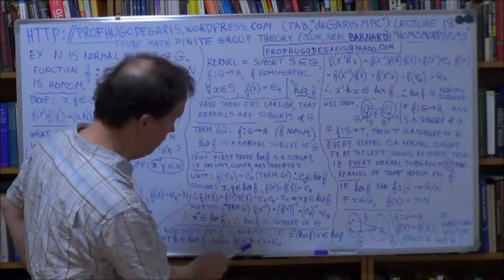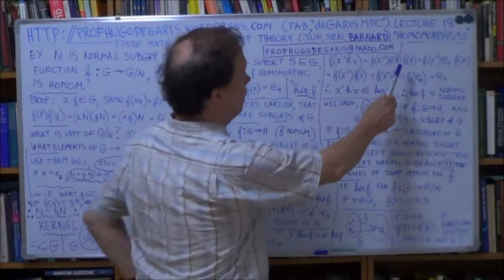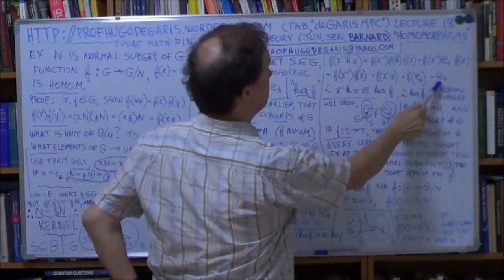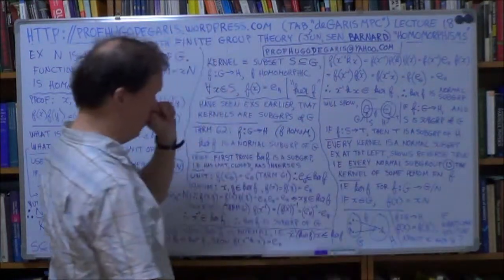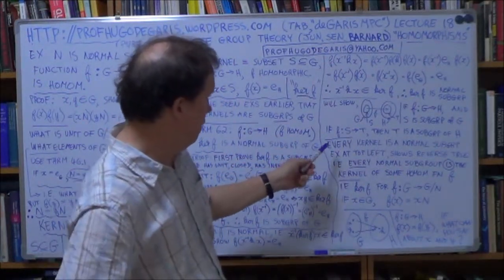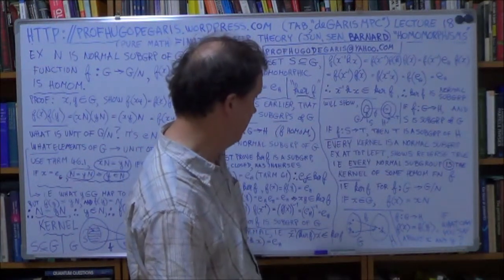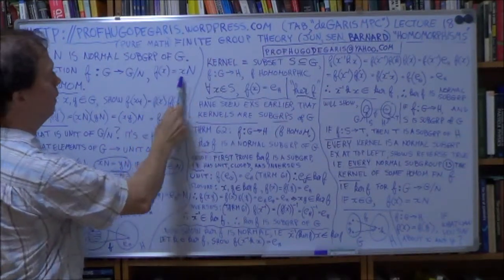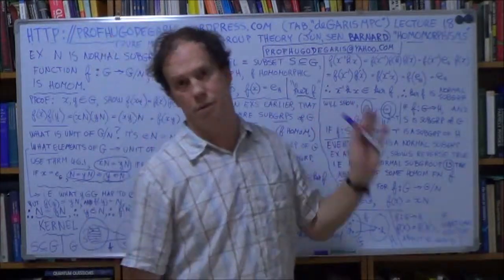deGarisMPC FiniteGrps18c 4of4 Jun,Sen,Barnard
Finite Group Theory (Jun, Sen, Barnard) Lecture 18c ("Homomorphisms"), Part 4 of 4